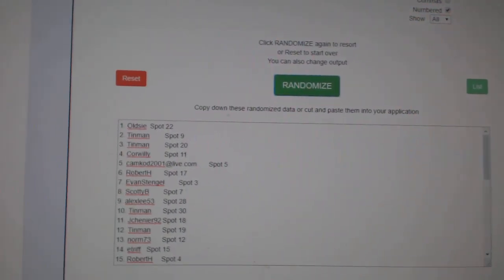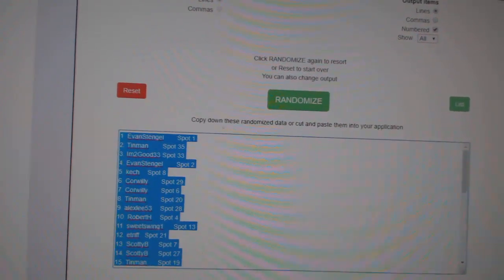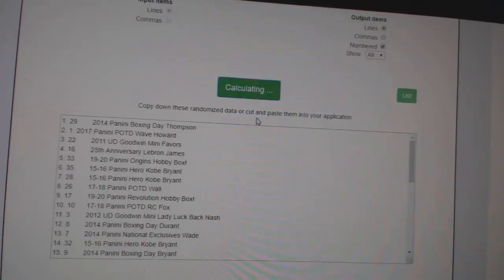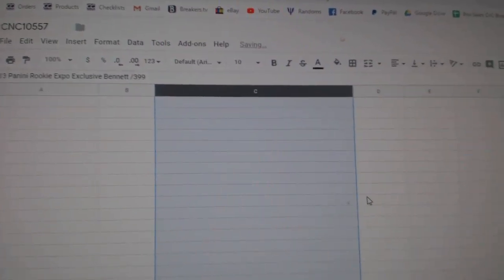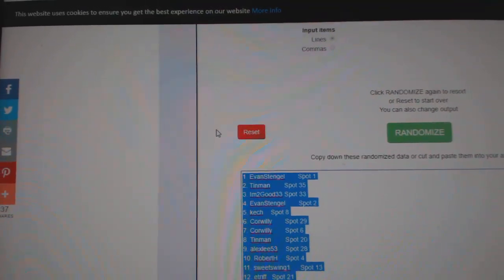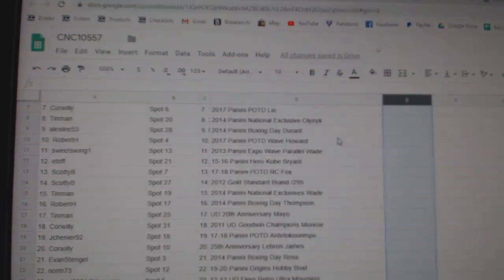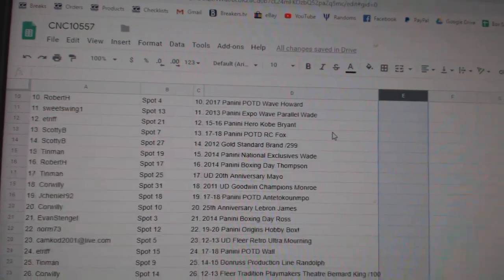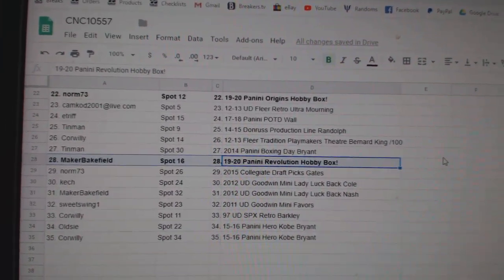C&C High End Box Chancer Basketball Break - C&C GB #10,557